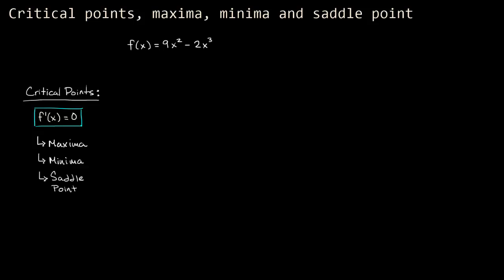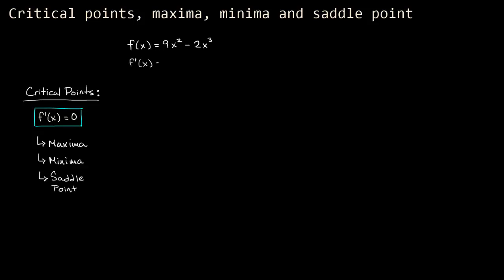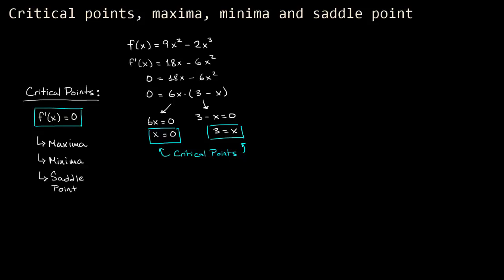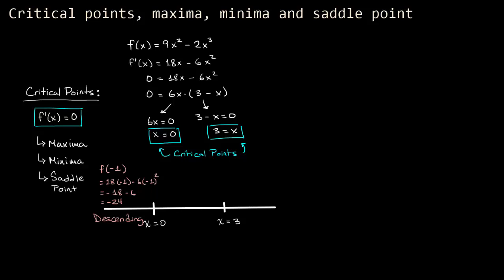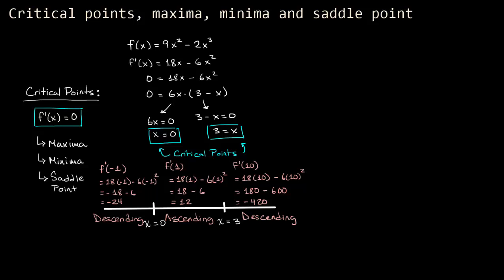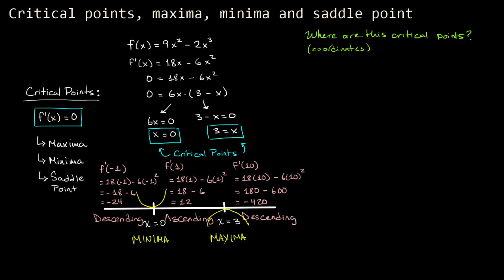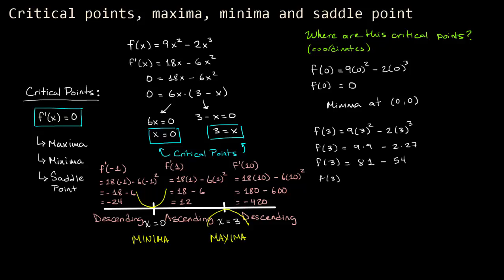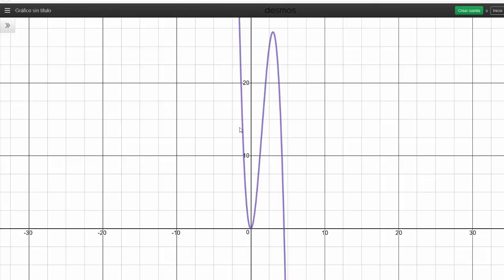Shape of a graph - First derivative criteria - Example 01